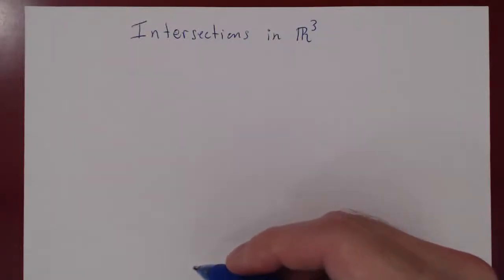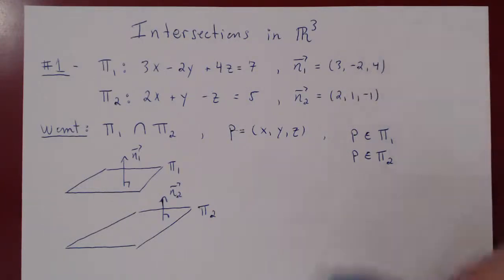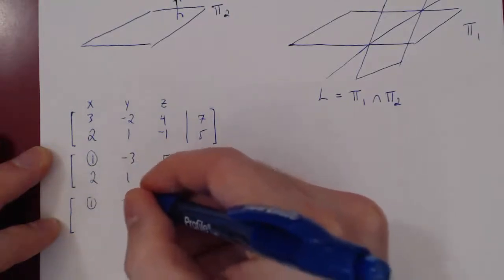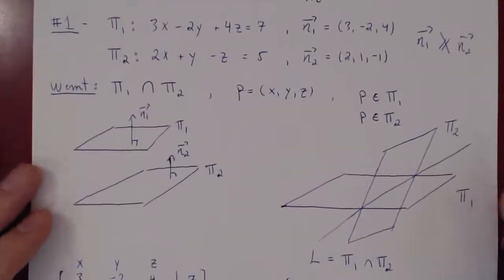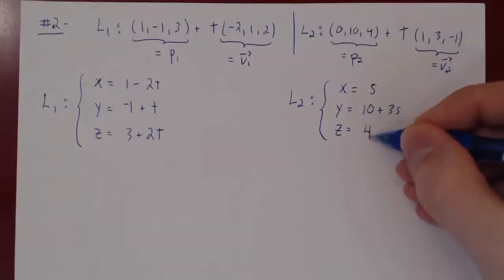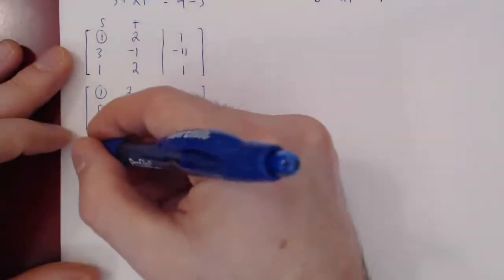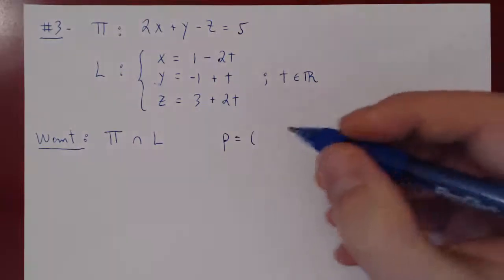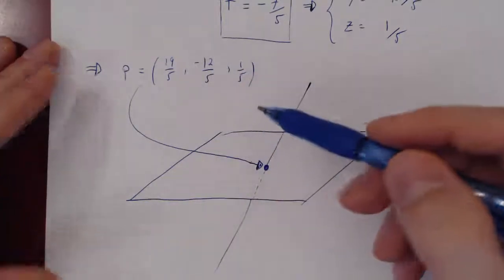Intersections - Lines and Planes